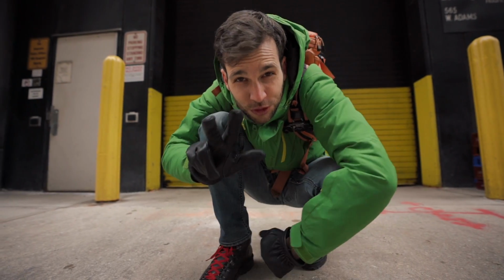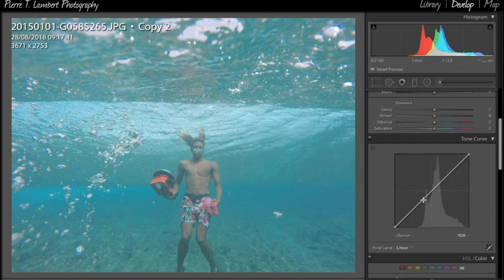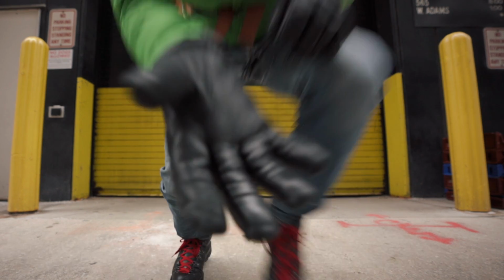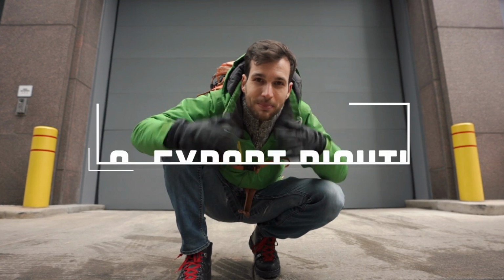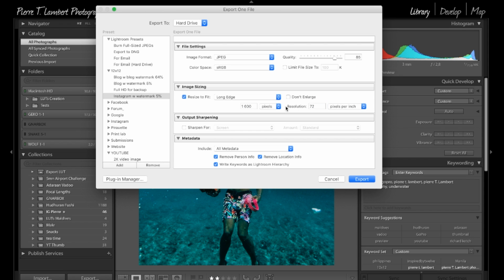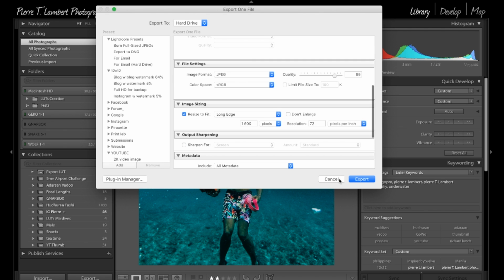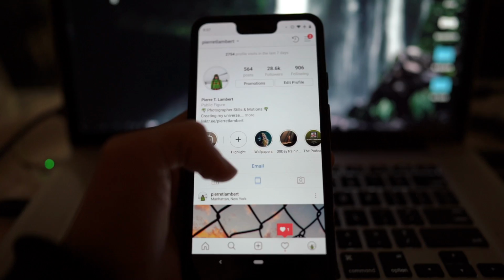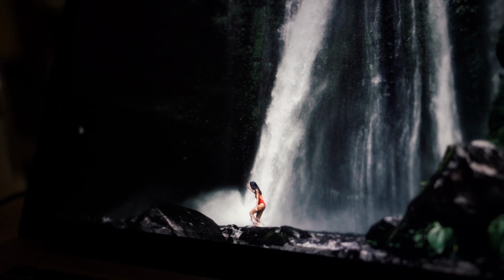5 Secrets to Get CRISP Photos EASY!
5 Photography Tips to take better photos, crisp and sharp photos.
Get your first audiobook free when you try Audible for 30 days or text "pierre" to 500 500!

Today I share my 7 secrets for taking better crisp photos in street photography, portrait photography or landscape photography. I will explain how I get crisp photos editing, shooting and how I export for the best quality to Instagram.
(that's what I edit with!)

📖Book Recommended: The Four Hour Workweek, The Magic of Thinking Big, The Untethered Soul.

📸 Main camera (Amazon)
📸 Main lens (Amazon)

🔧 For YouTubers, two Really helpful tools for stats, tags, and research both have a free version :)